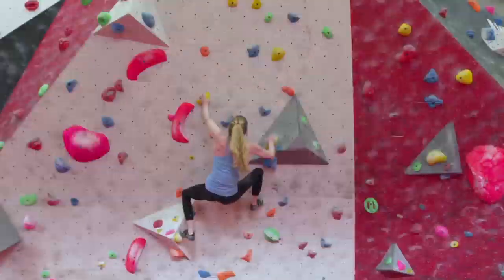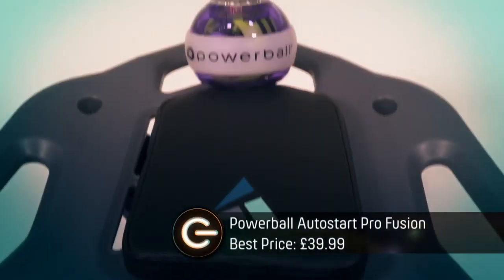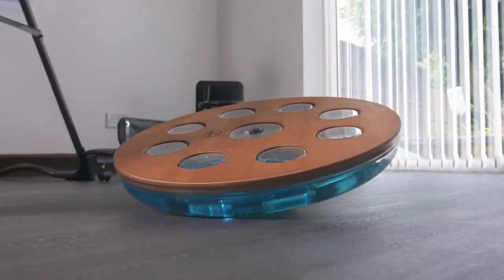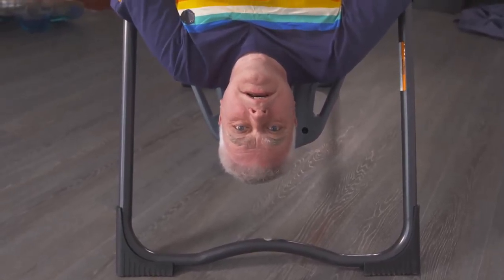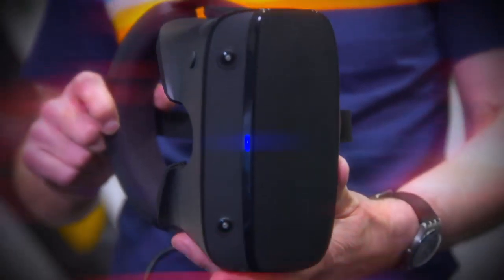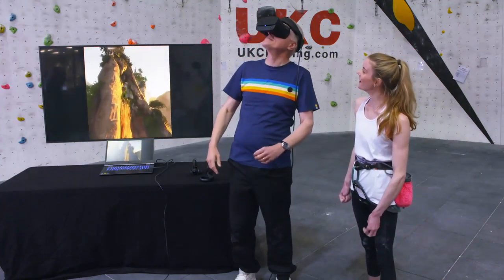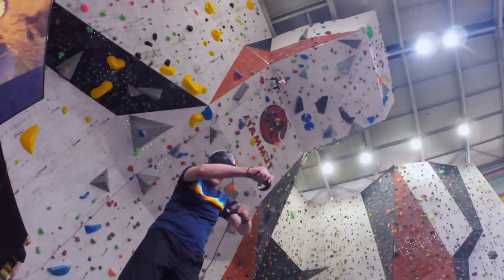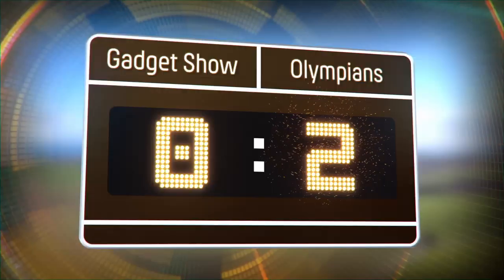VR Climbing VS The Real Thing | The Gadget Show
The presenters limber up to see if tech can put them on a par with elite athletes from four different events. Jon tries his hands at climbing with the some help from VR.  To watch full episodes from our latest series, go to My5